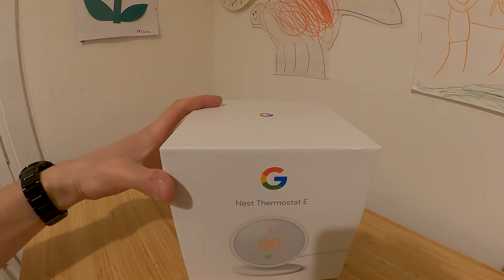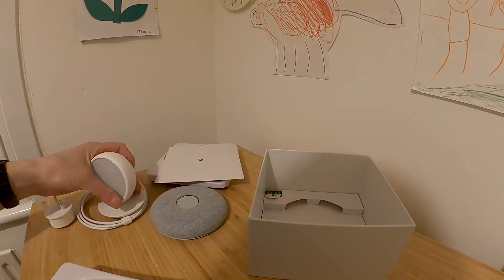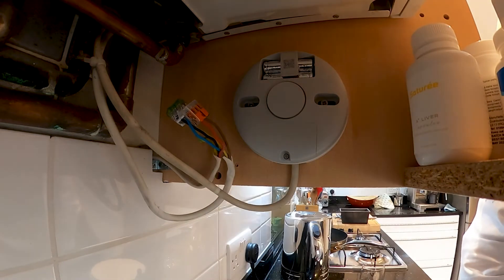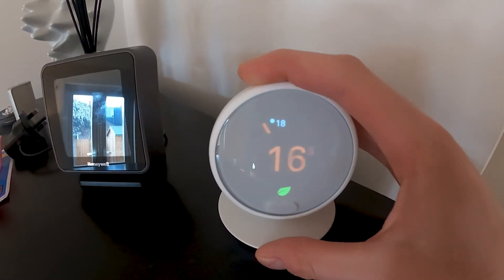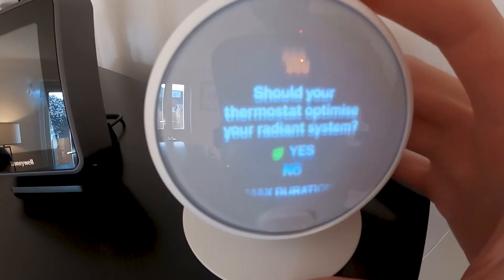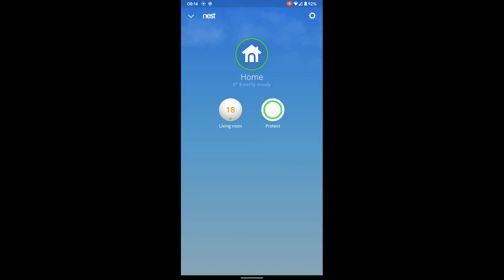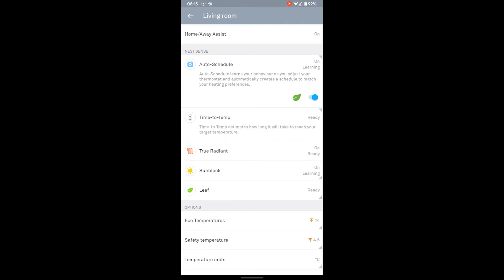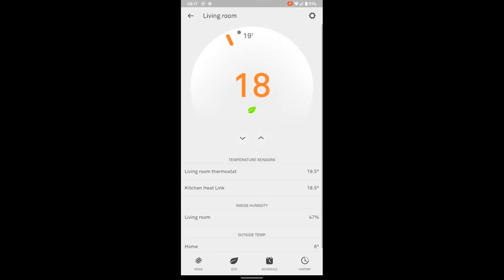Nest Thermostat E Unboxing and UK Setup Instructions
A great smart thermostat that can be found way below the over-inflated RRP.

Beware of Googling instructions as they can return US instructions which are different to UK instructions. Follow the app instructions.

One mistake I made was trying to add the product through Google Home. This failed miserably. Add the product using the Nest app.

Wiring diagram is at [2:12]. My installation is coming from a wireless thermostat. Your setup may vary. If unsure contact a Nest Pro.

Wiring is simple once you get your head around what you need to do. No power needs to go to the Heat Link as it runs off two AA batteries. Terminate power at old thermostat and just use the COM and NO wires in the Heat Link. Ensure power is isolated before touching anything.

I confused this with the newer one released in the US that has Soli. This just has a motion sensor. The new one in the US has no release date in the UK as of yet.

Height: 9.44 cm
Width: 8.16 cm
Mass (with cable): 408 g

Screen
24-bit colour LCD
4.5 cm diameter
320 x 320 resolution at 182 pixels per inch (PPI)